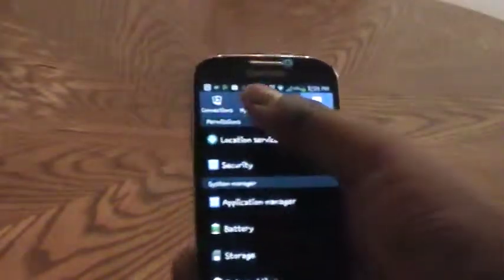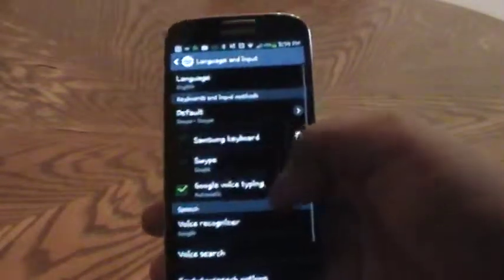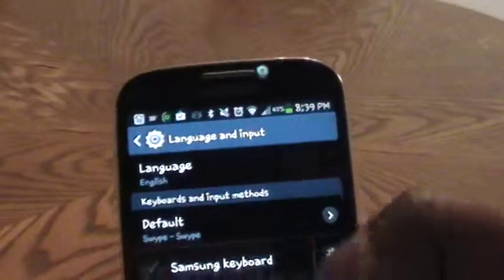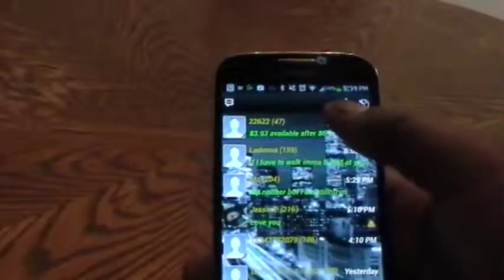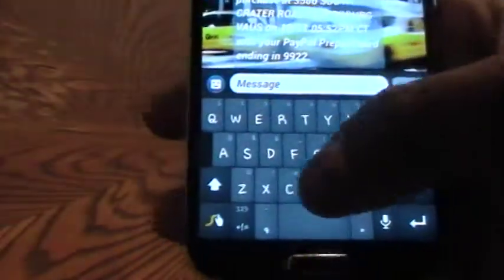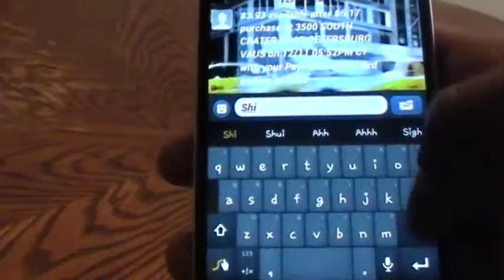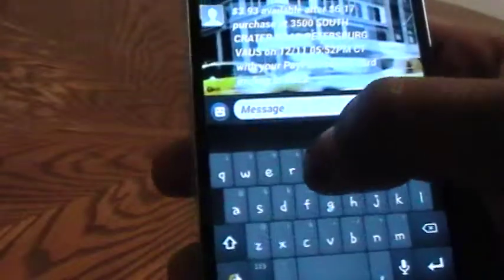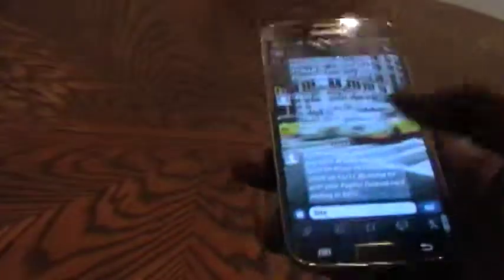Set Up Use Swype Keyboard